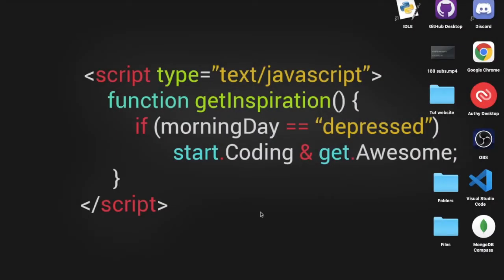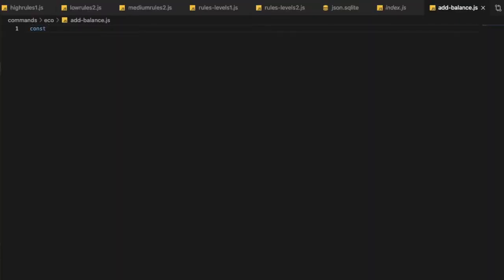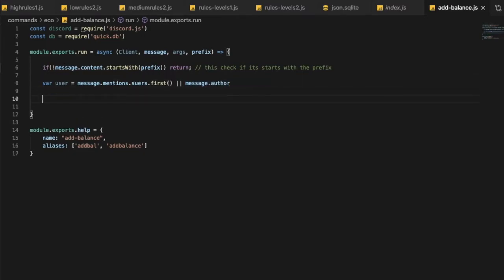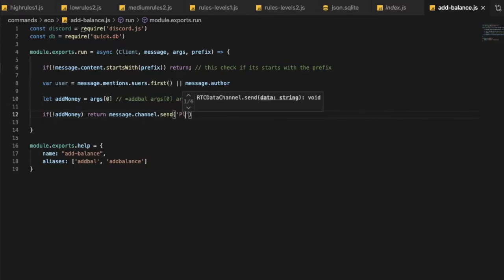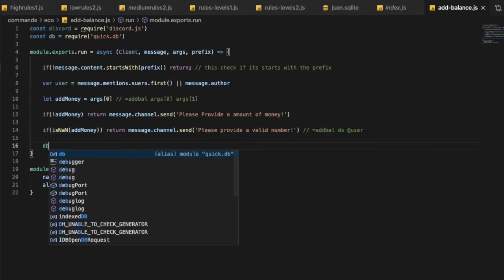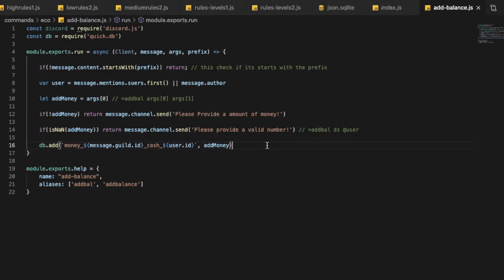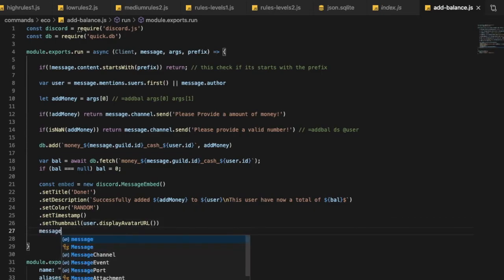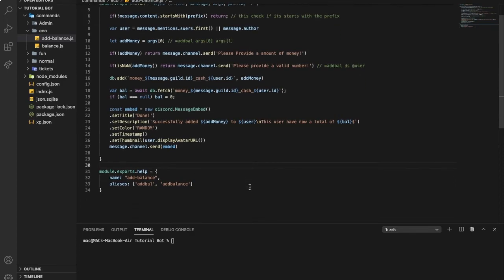HOW TO MAKE ADD BALANCE COMMAND | DISCORD.JS (V12) | #30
guys we can make it we are so close to 200 subscribers lets goo!

If you have an npm err this is the message that explain everything

you must be in the server to read this message!

===ignore===
quick.db
database
how to make add balance command
how to make add balance command using quick.db
how to make add balance command using database
Eco system discord.js
discord.js
economy system
node.js
Add Balance coins